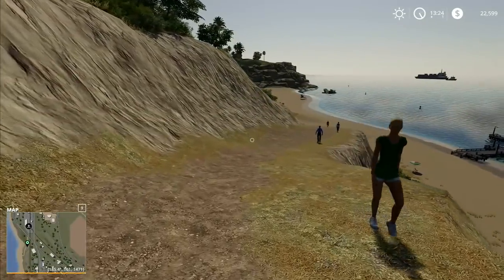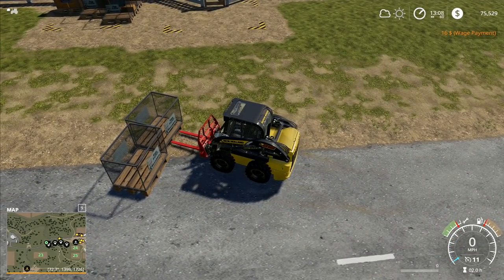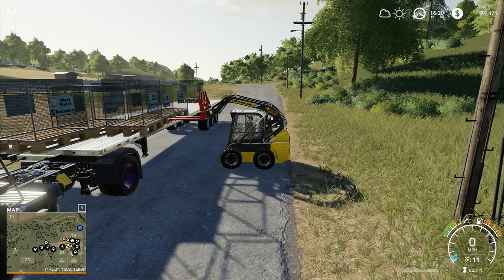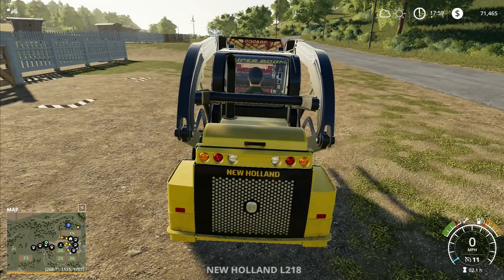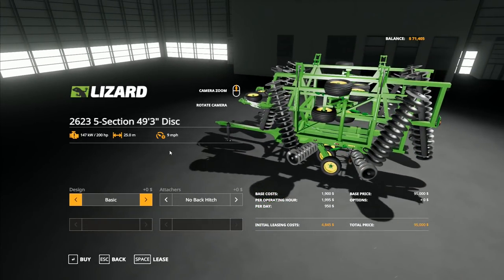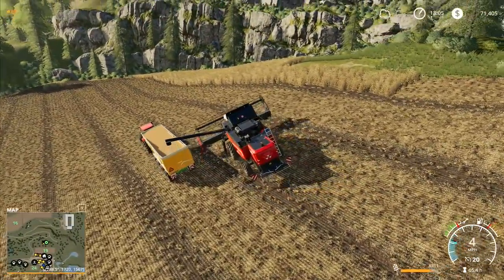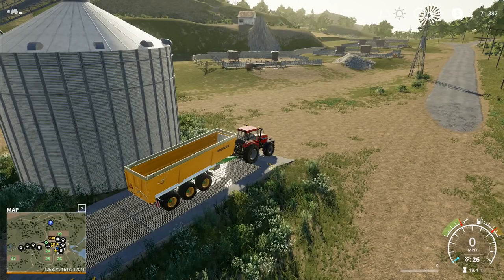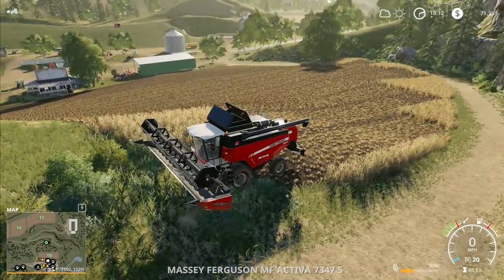Let's Play Farming Simulator 19 #82: Wheat Harvest!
The wheat is golden in the fields and ready to cut, so we're getting the combine into it and making a start on the harvest!

MERCHANDISE!